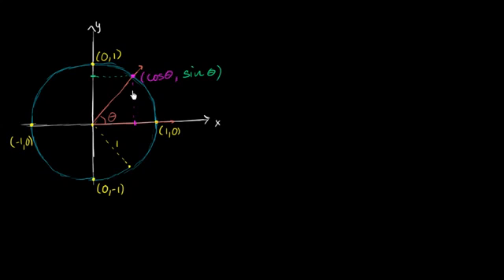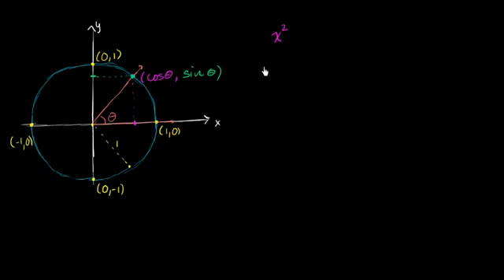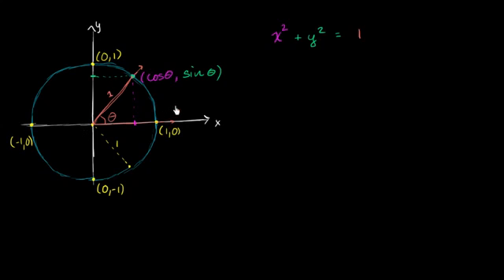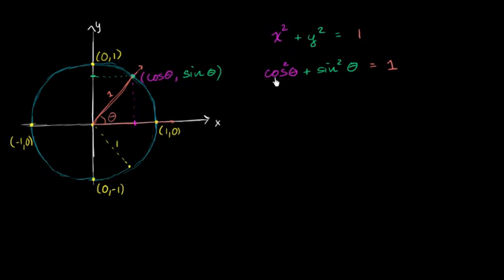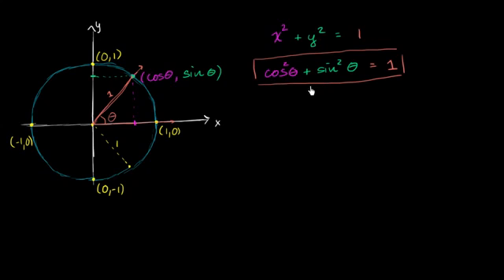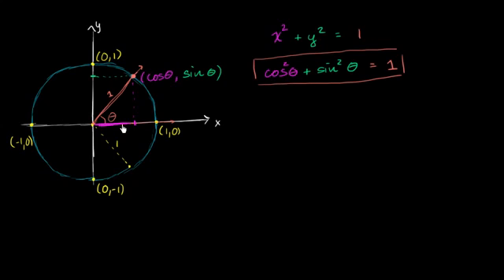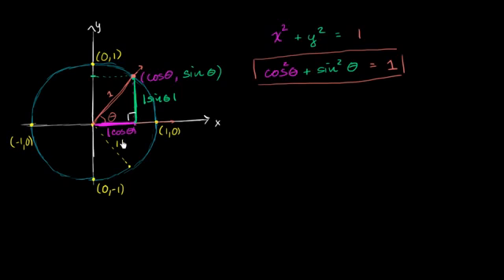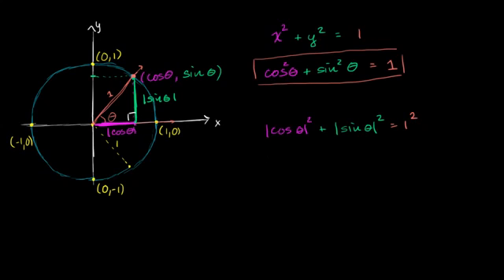Pythagorean trig identity from unit circle